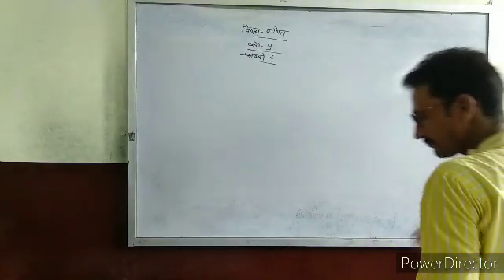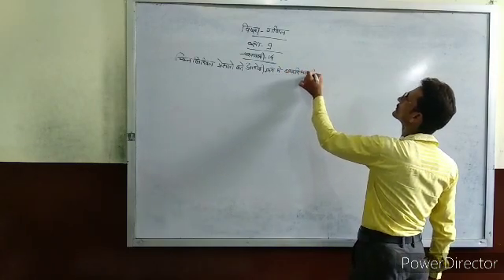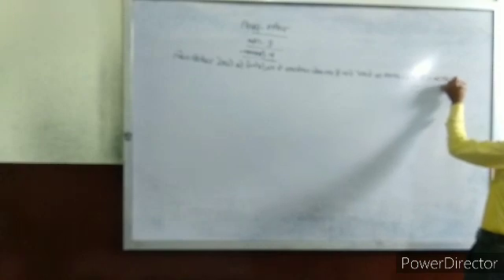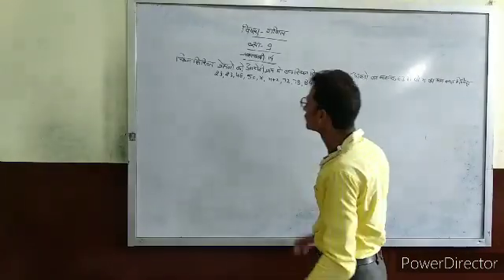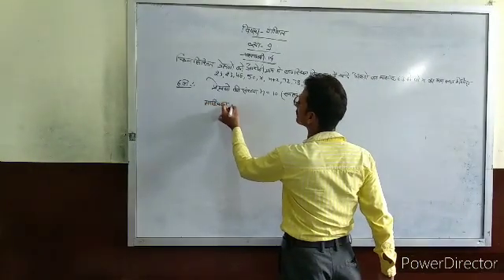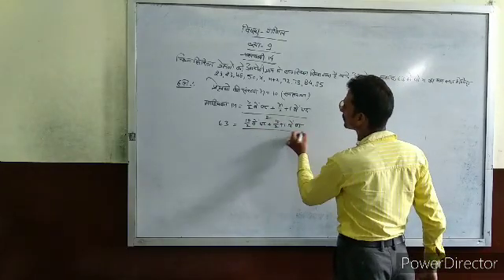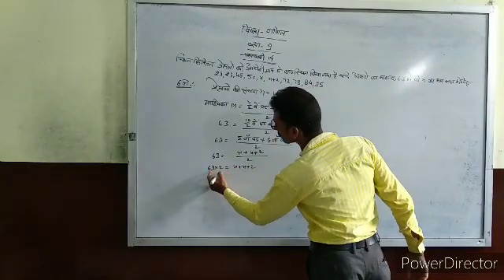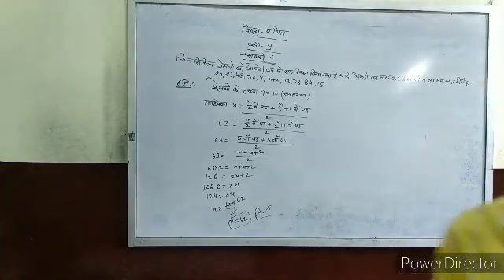9th math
Nehru century central higher secondary School maihar